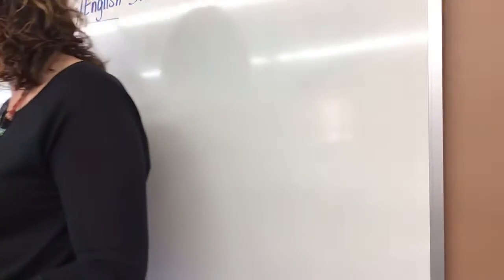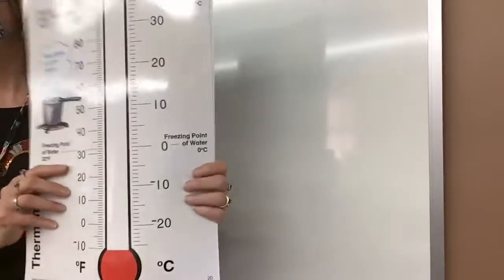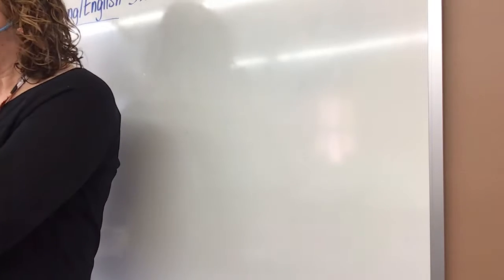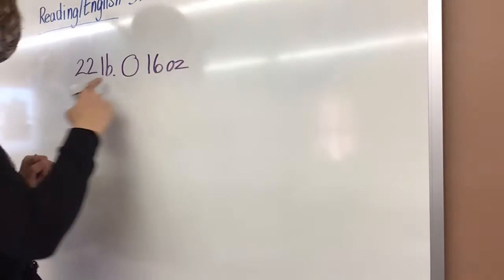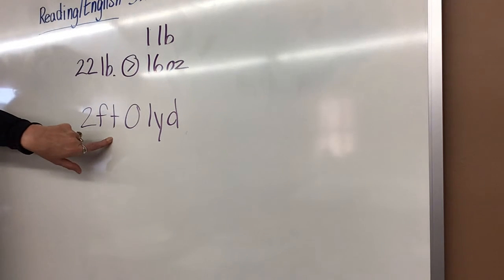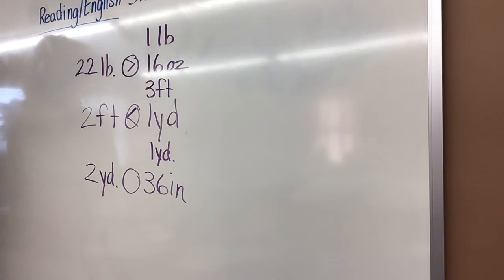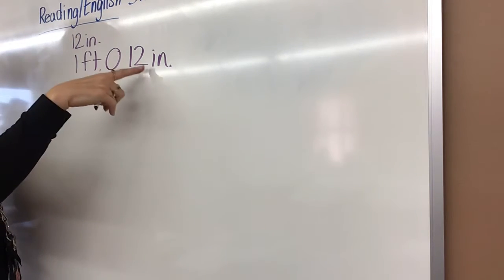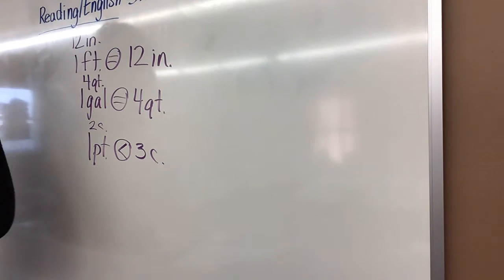December 11, Math Worktext p. 153-154